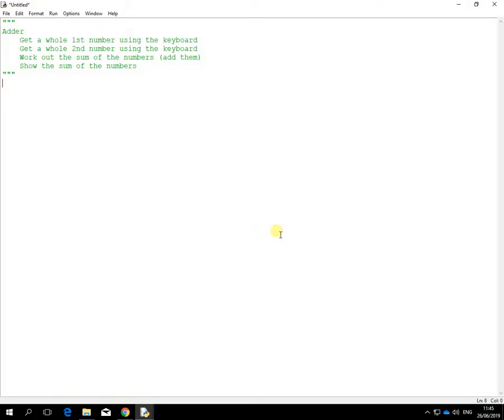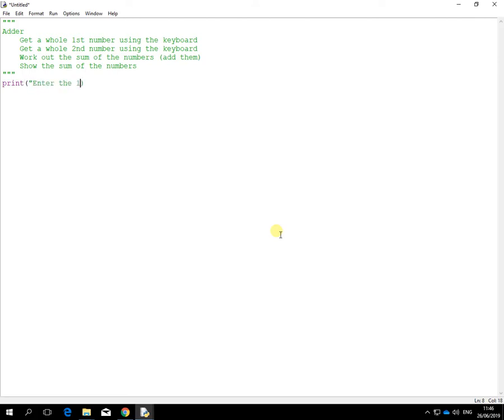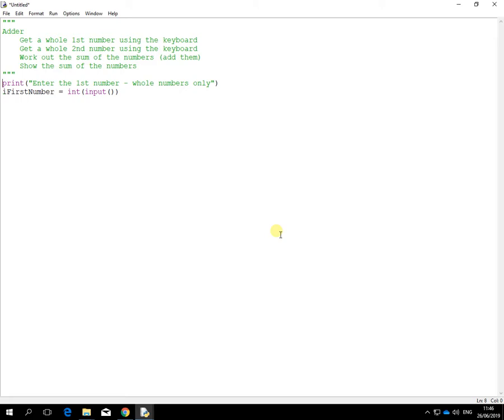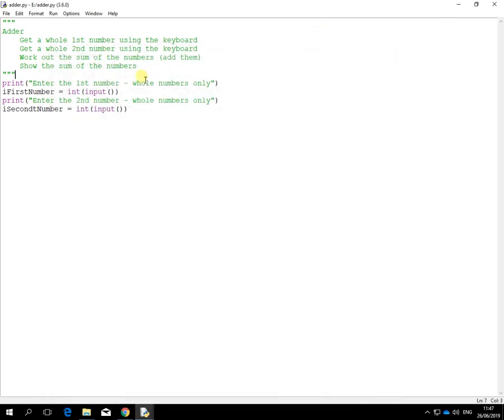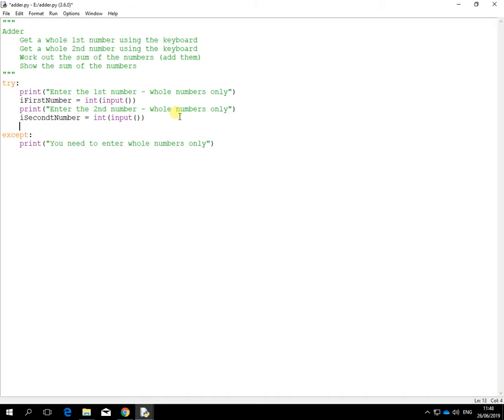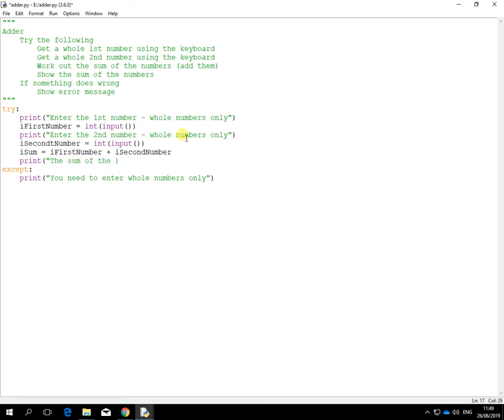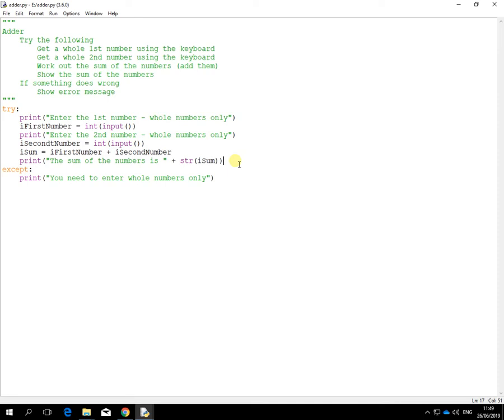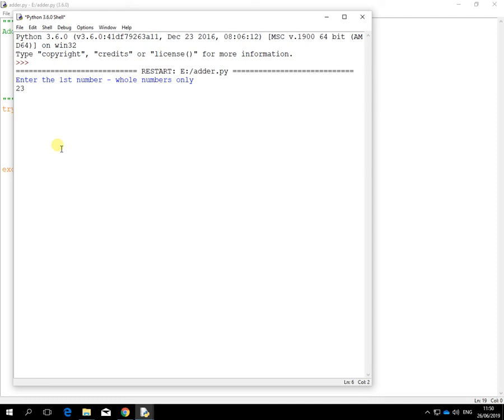Python: Trap errors with adder worked example